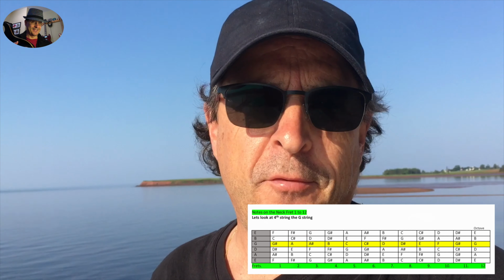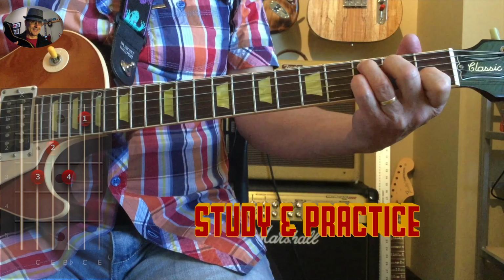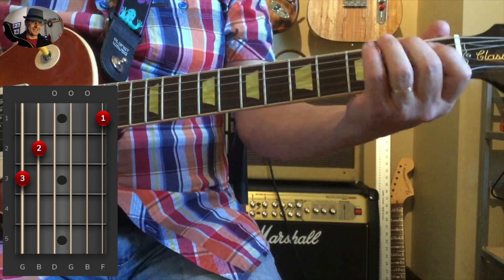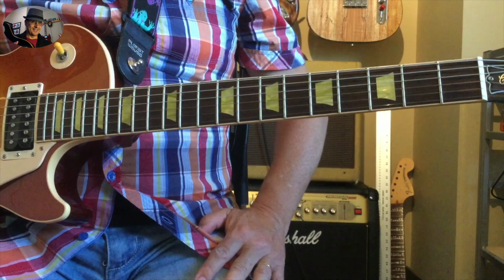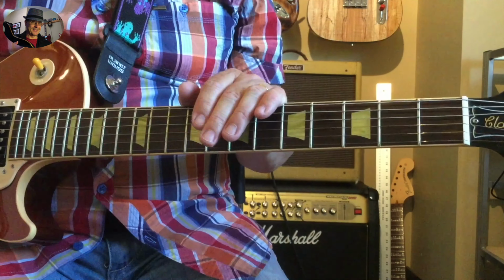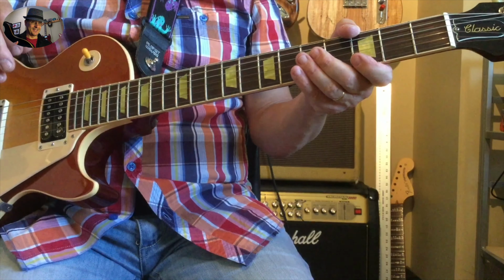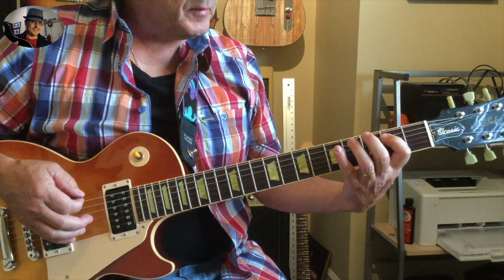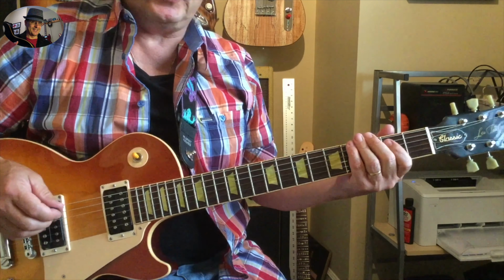Best of Youtube Guitar Lessons for Beginner (Lesson 5)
YouTube Guitar School Lesson 5

For Youtube Guitar School Beginner Lesson 5 have put together some exciting learning for beginners to expand on what was featured in lesson 1,2,3&4

In this lesson you will learn:

1: 0:50
The notes on the G string or 4th string   Master Guitar Frets

2: 2:13
The C7 Chord -Master Guitar Frets

3: 3:06
The F7 Chord -Master Guitar Frets

4: 4:30
The G7 Chord -Master Guitar Frets

5: 6:10
7th chord progression to practice the newly learned chords

6: 7:40
B bar chord Master Guitar Frets

7: 12:45
 3rd part of E blues progression a continuation from lesson 4- Master Guitar Frets

8: 20:00
Preview of lesson 5

Connecting the notes on the E and A Strings to Bar Chords and finding the major scale in them.

About Youtube Guitar School:
Youtube guitar school is a new concept of taking the best guitar lessons from the youtube community and package them up into neat workable lesson units. This will make it easier for beginner guitarist to find guitar lesson quickly. Fellow youtube content creator are highlighted and their lessons are promoted and explained to the viewer. Each lesson will have up to eight videos highlighted from the top guitar channels but also from other creative creators. The beginner guitarist can then work through the content until learning objectives have been meet and then move on to the next lesson. Beginner guitarist will have to spend less time searching youtube for content lesson are conveniently packaged with links to the videos provide in the description. Please feel free to send me comment or concerns. Personally I think it is a win win for everyone. The creator the lesson builder and the learning guitarist.